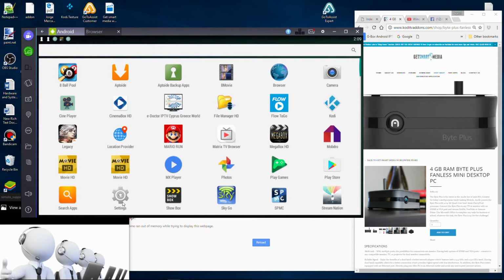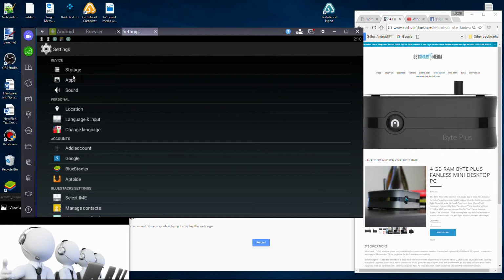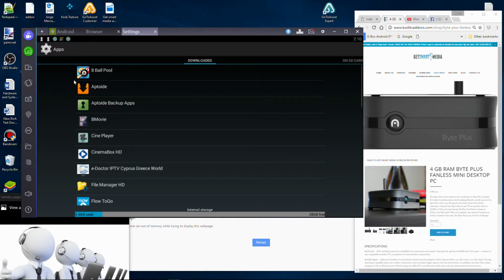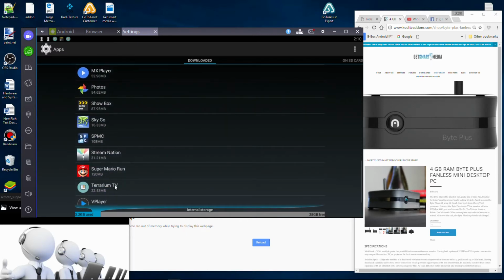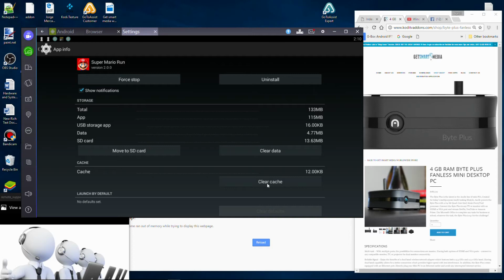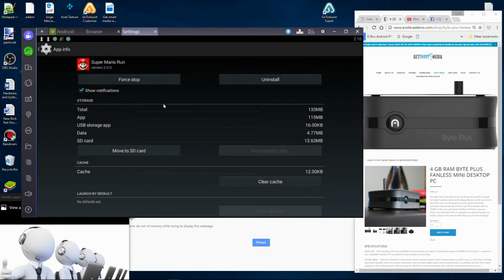How to Fix Super Mario Force Close error Support Code 804-5100 On Android or Windows Pc bluestacks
After a 3 month wait Super Mario Run finally made to the Google Play Store, but the debut run of Super Mario has already met its fair share of obstacles.

Users are reporting that the app force closes after splashing the Nintendo logo and gives the following error message: “error has occurred (support code 804-5100)”.

We’re still unsure if the issue is exclusive for rooted devices but in case you do run into the above issue, there are a couple fixes available on the support forum for the game to combat the error.

The simple fix for the issue is clearing the App data and cache from the App info page for the game. However, if the issue persists even after clearing the app data, then below is a more technical fix to get rid of the error message.

Download/install a file manager app from the Play store and open it.
Go to the following directory on your device’s internal storage — /data/data/com.nintendo.zara
You see the deviceAccount:.xml file inside the folder, delete this file.

Open the Super Mario Run game again and sync it with your Nintendo account.
Removing the file fixes the force close issues although you may need to need to download your in game files all over again.